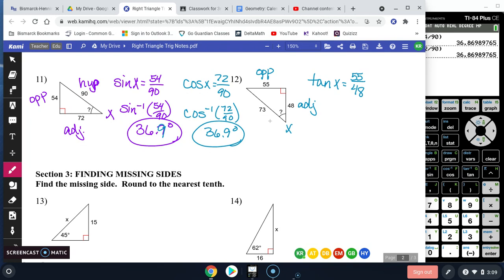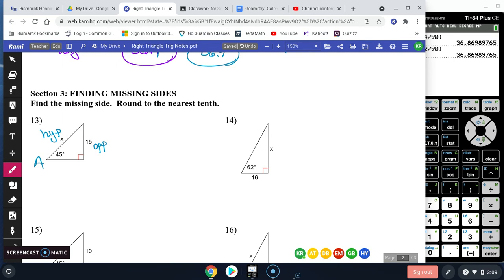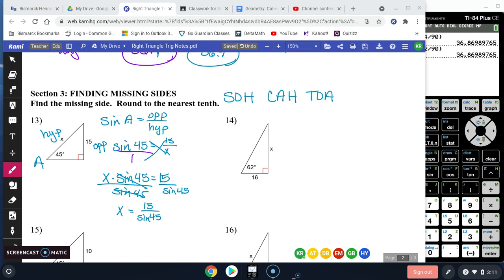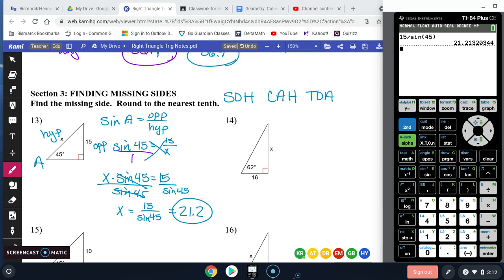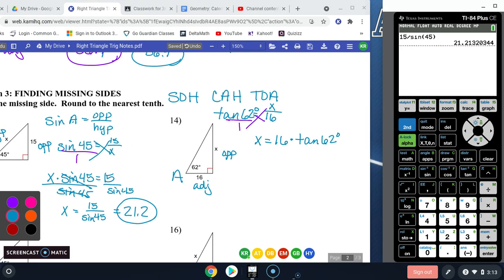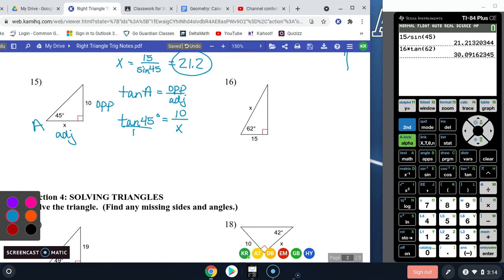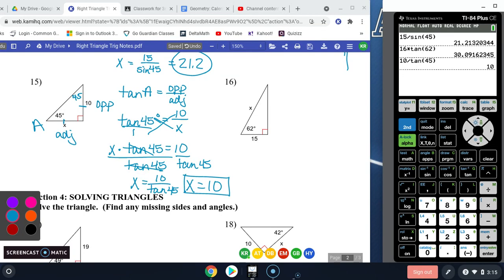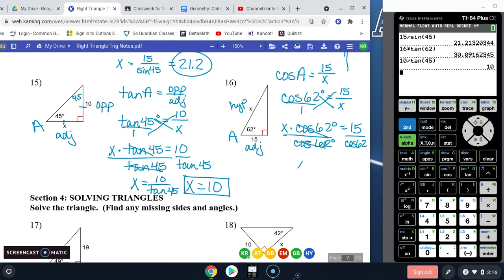Right Triangle Trig Notes (Feb 10) Section 3